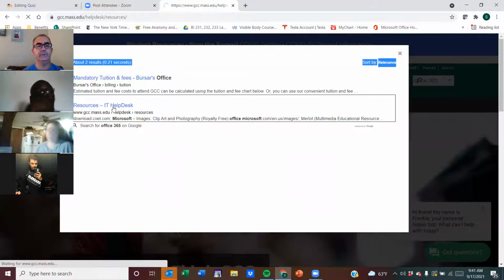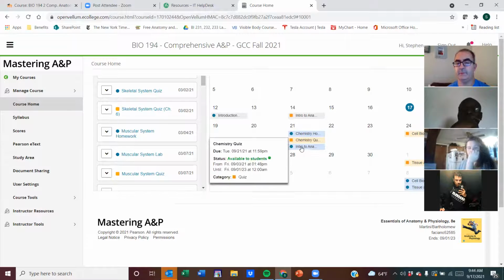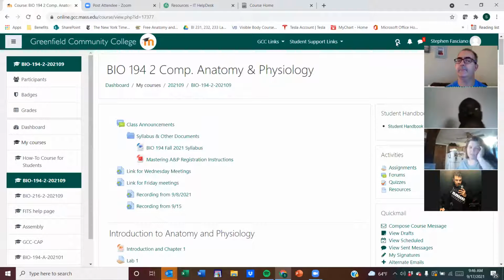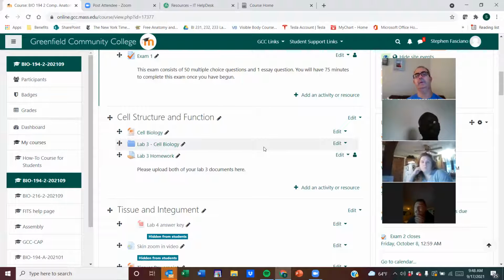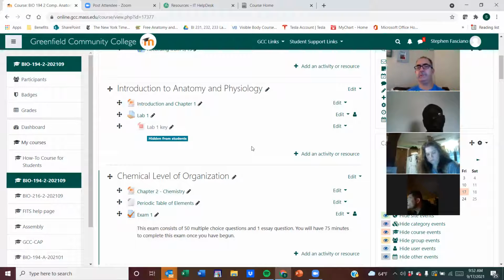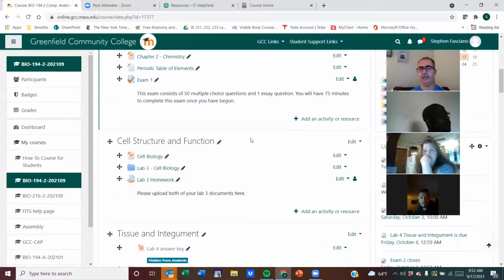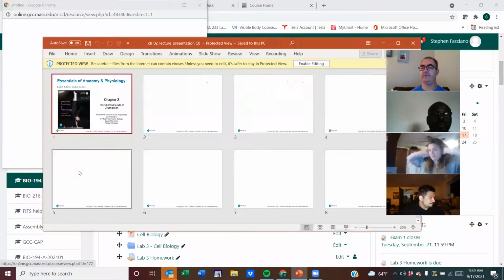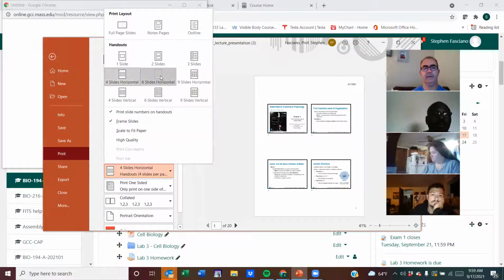Recording from Friday, 9/17